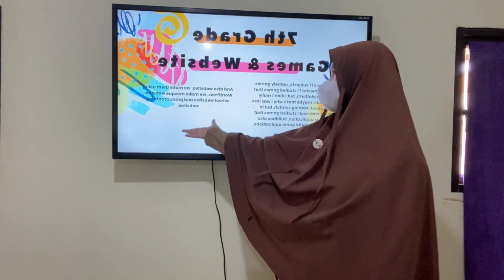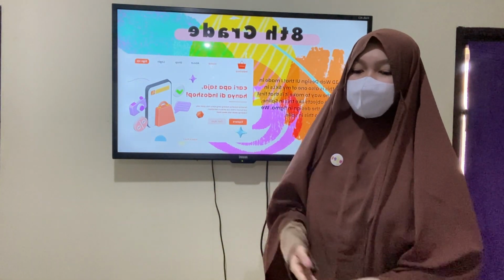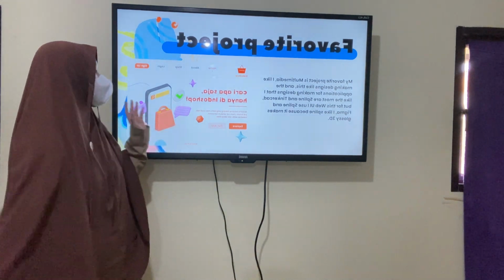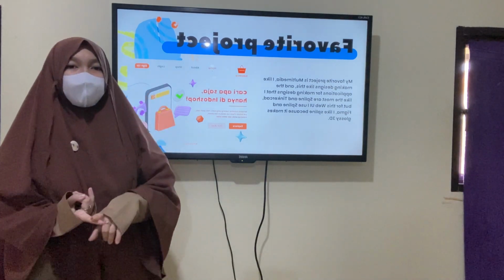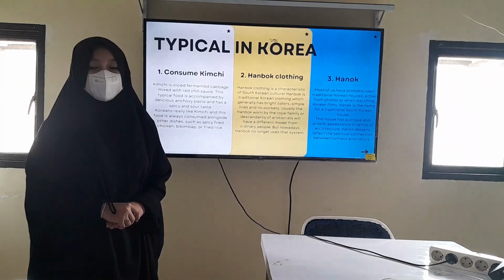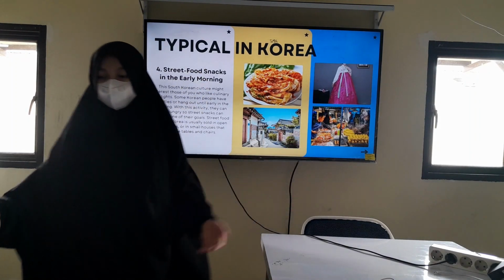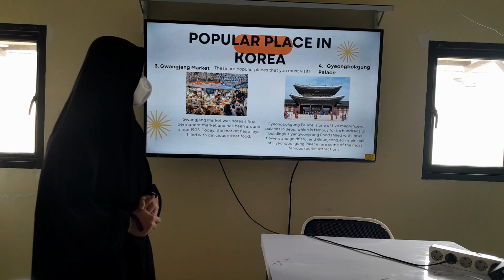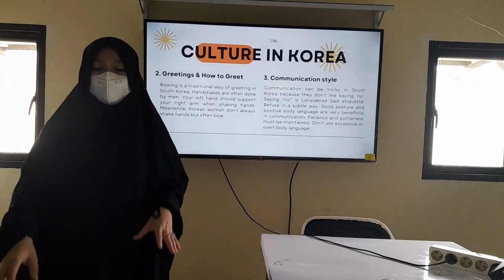Final Project English (Country, Interview, Project IT)